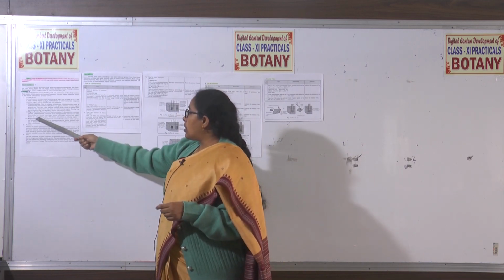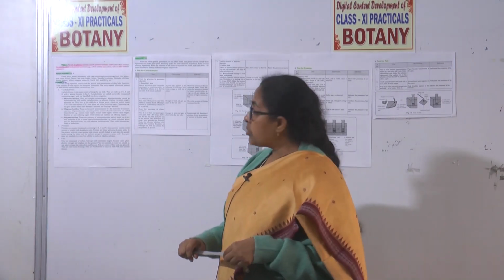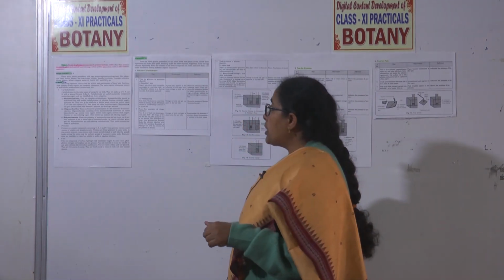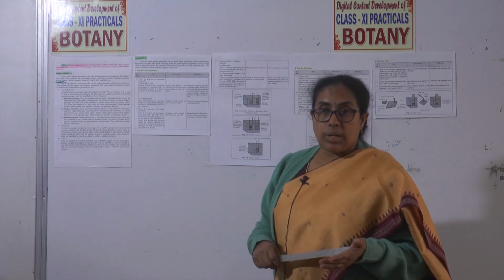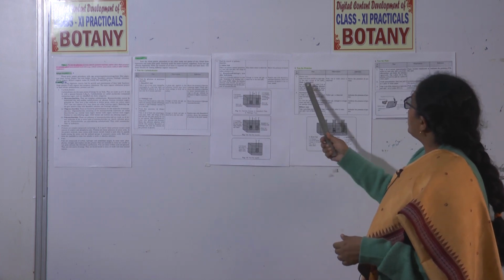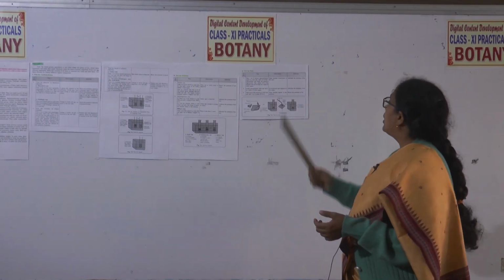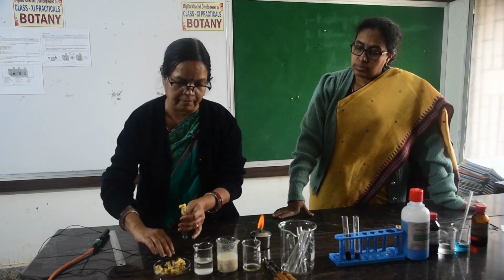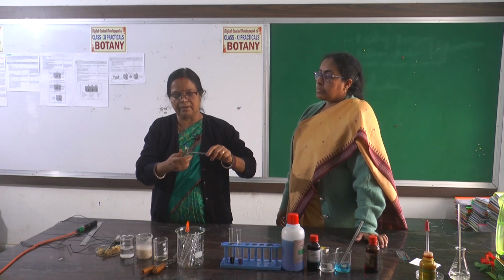11_Class_XI_Botany_Practical_Experiment_10